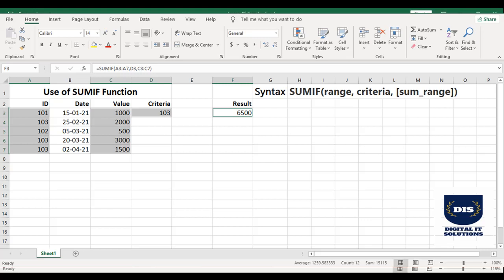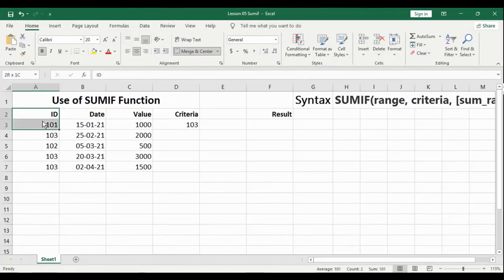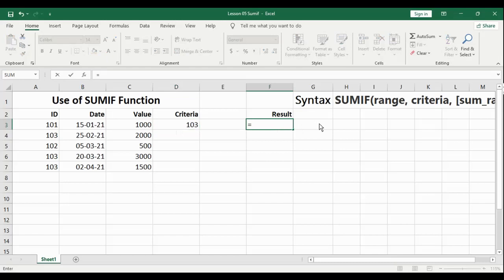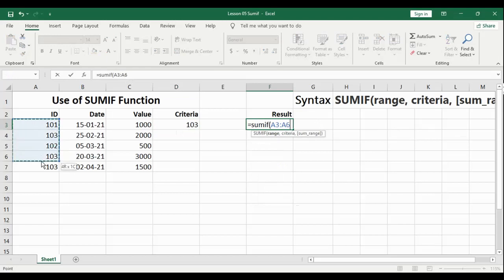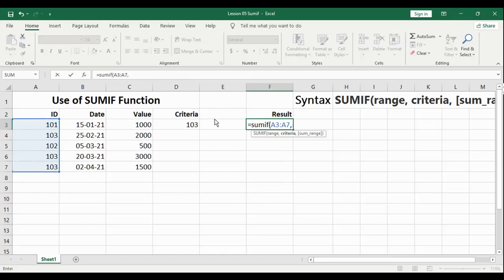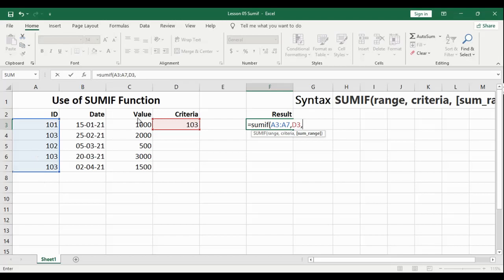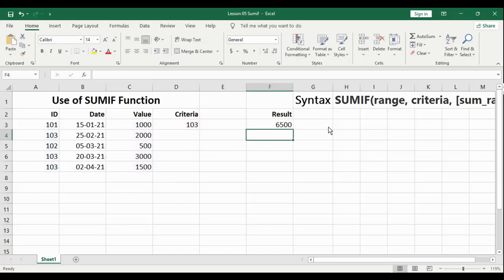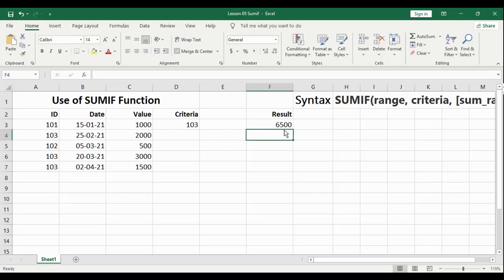Excel SUMIF Function | Excel Tutorial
This tutorial shows how to use Excel SUMIF function with an example.